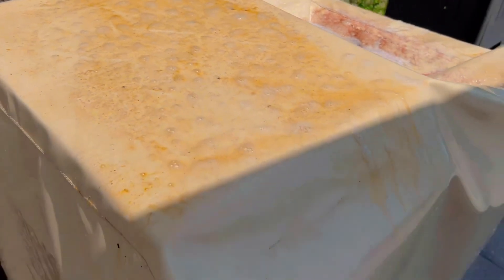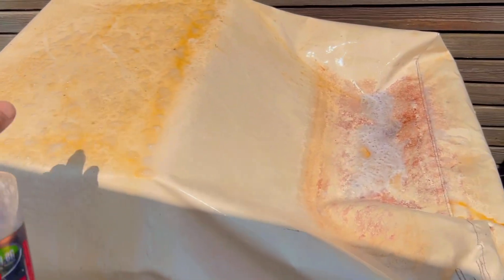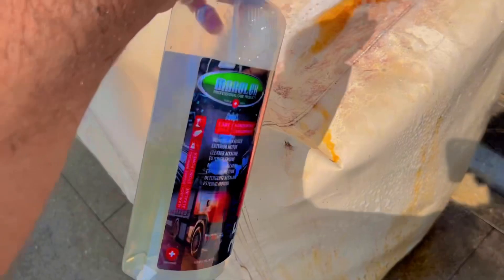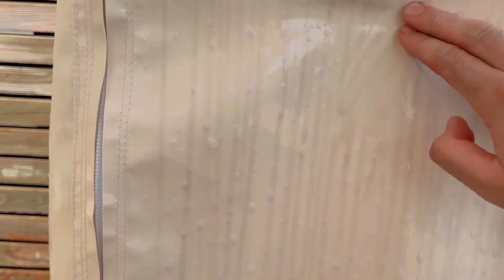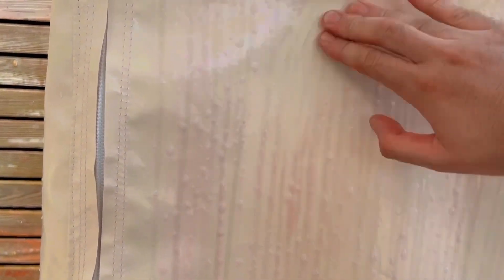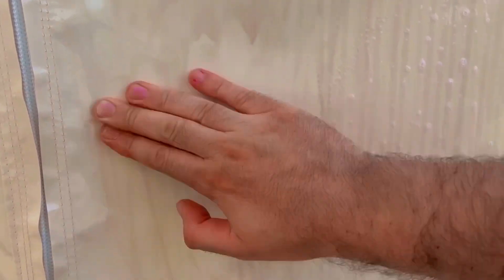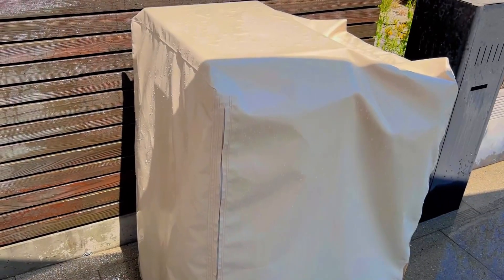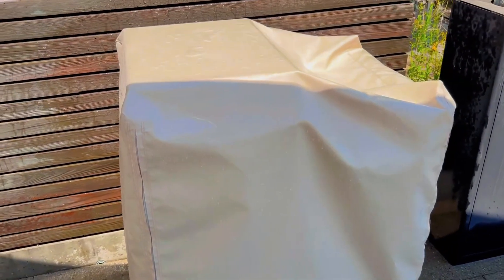maxolen 35 CleanAll. Reinigen von LKW-Blache, Abdeckplane, Marine-Reinigung, Gummi-Boot, Boje etc.